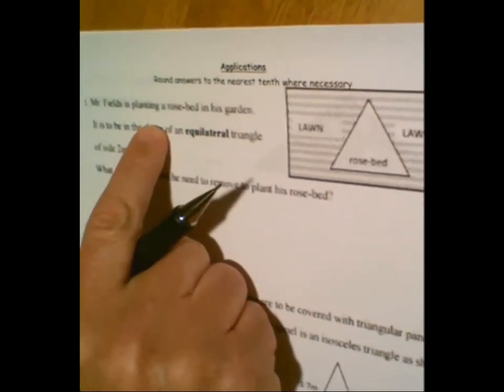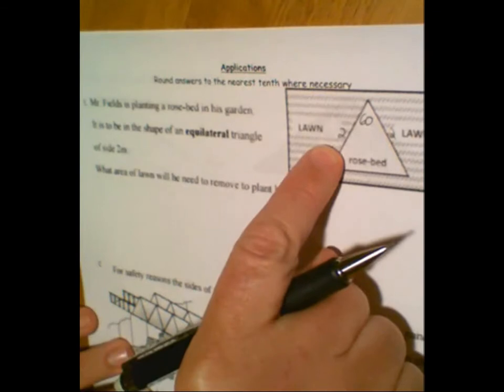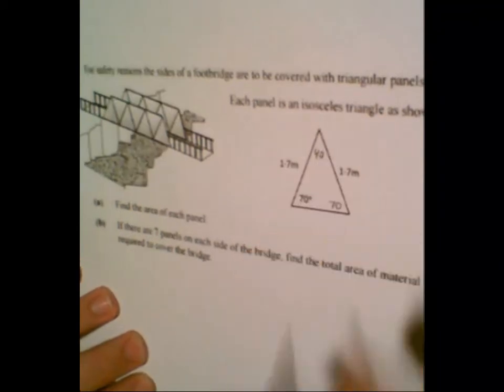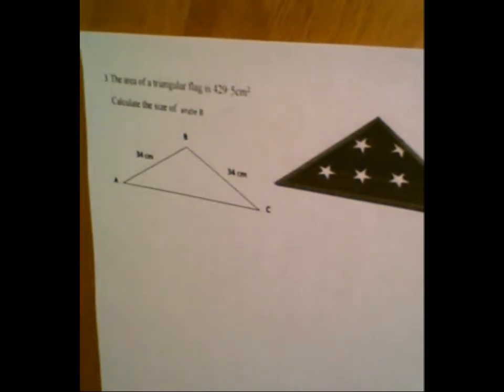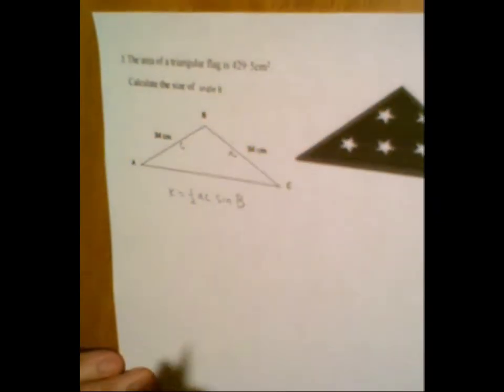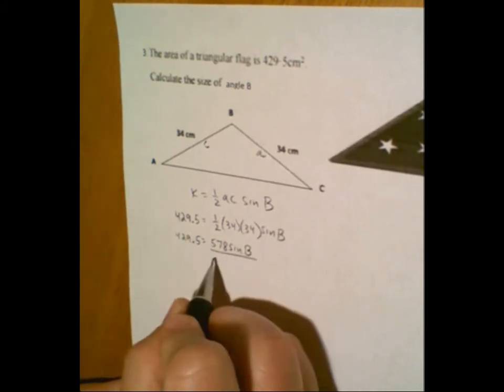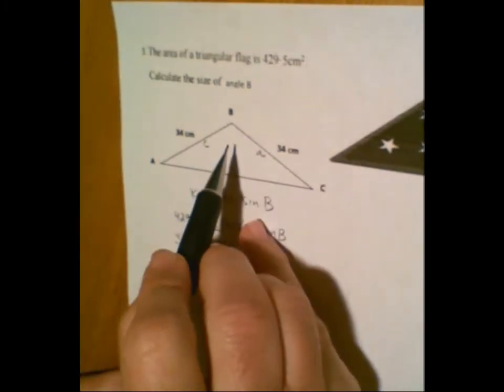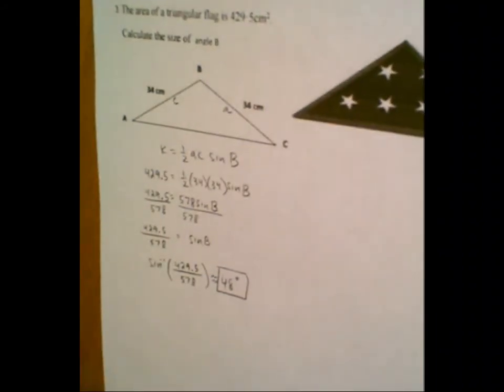Area of Triangle Using Trig Applications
Help for the Applications Part of the Handout